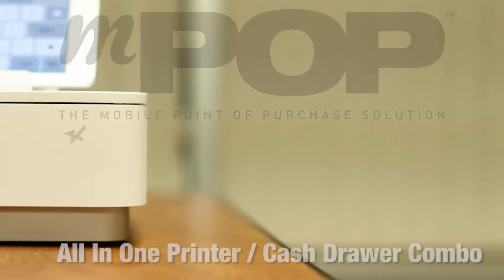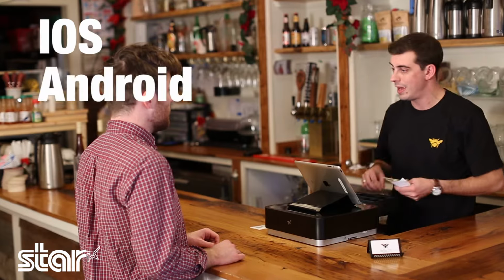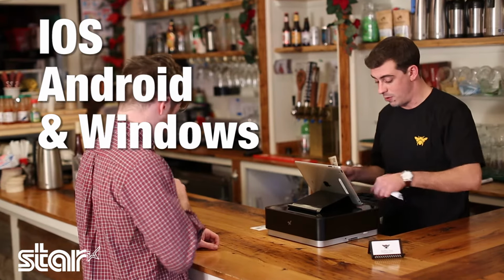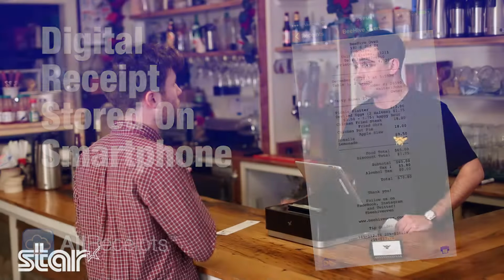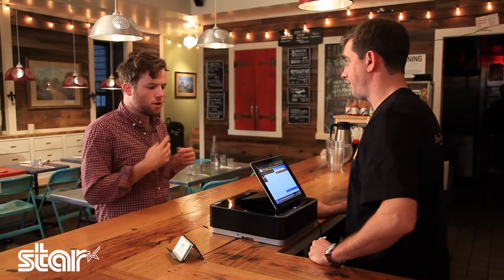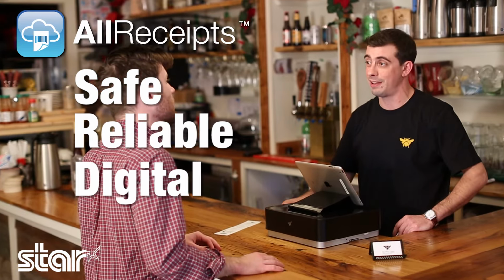Star Micronics: Mobile Point of Purchase & Digital Receipt App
Learn more about mPOP, mobile point of purchase, printer and cash drawer combo with AllReceipts, Star's FREE digital receipt solution!